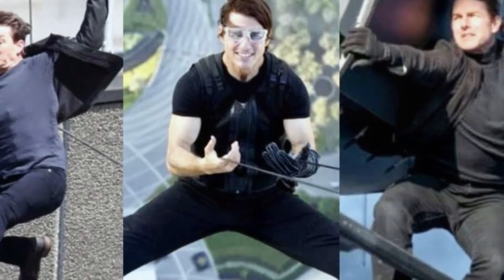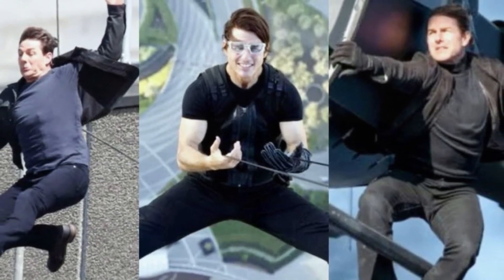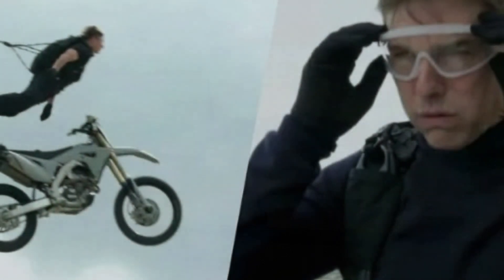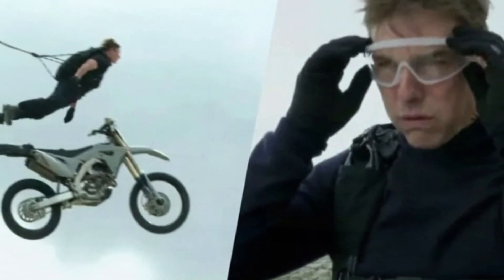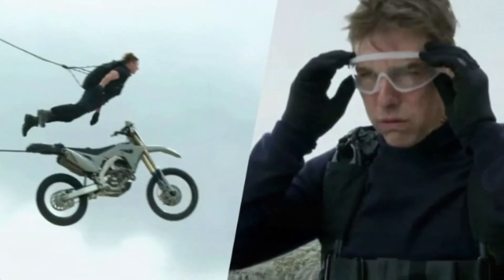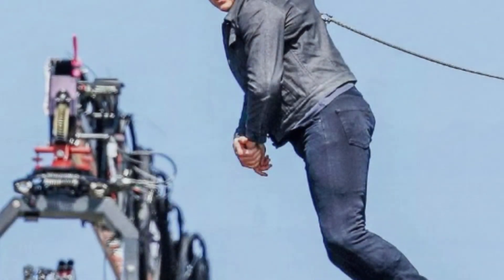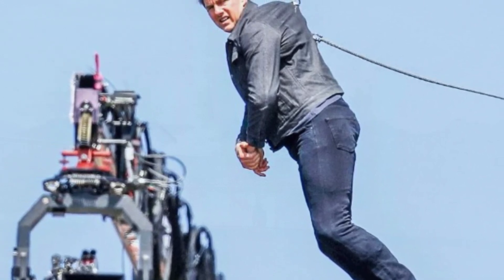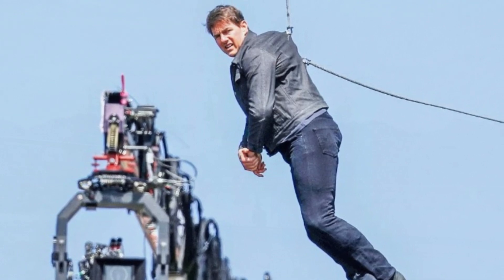Cuban heels and other Tom Cruise tricks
Unraveling the secrets of Hollywood height! Find out how Tom Cruise and Robert Downey Jr. use elevators and heels to create the illusion of perfect height. Dive into a world of celebrity tricks and secrets in our new video!